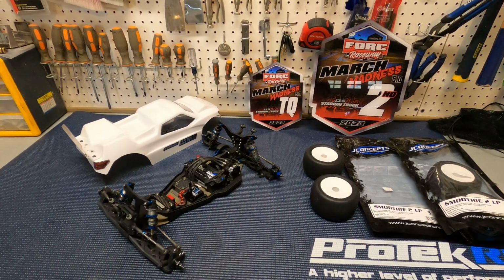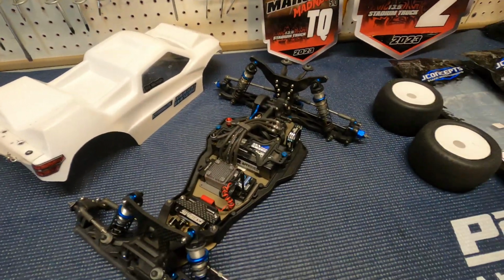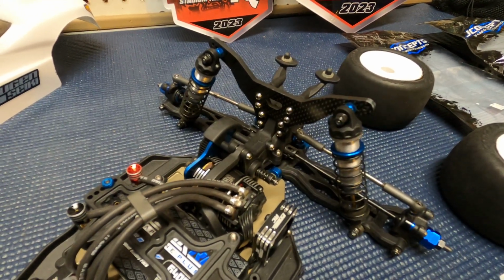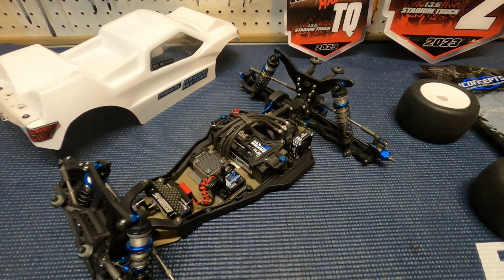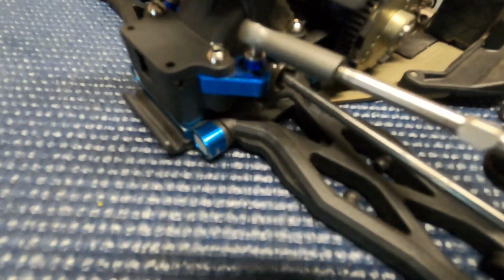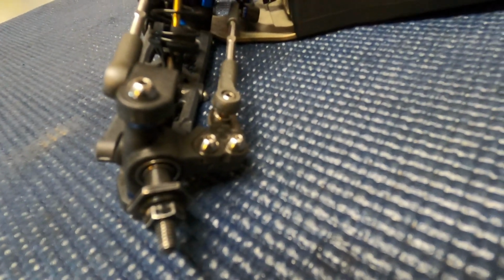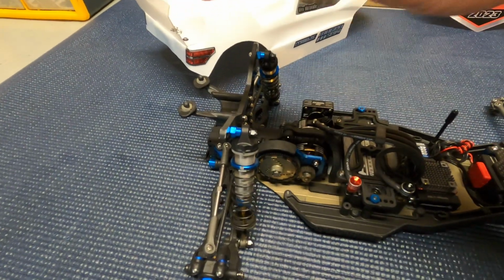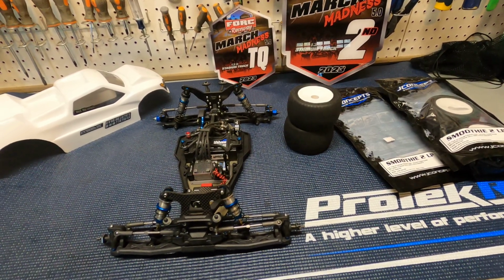13.5 Stadium Truck Setup | Team Associated T6.2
My Preferred 1/10 Equipment:
- ProTek RC 160TBL Servo PTK-160TBL
- ProTek RC 6400mah LiHV 2S Shorty Battery PTK-5114-22
- ProTek RC 30x30x10mm Aluminum High-Speed HV Cooling Fan PTK-2111
- ProTek RC 15.5mm Clamping Servo Horn PTK-7609
- ProTek RC Servo Washers PTK-3040
- ProTek RC 2.5x6x3mm Associated/TLR Precision Caged Thrust Bearing Set (Ceramic) PTK-2026
- ProTek RC 3/32" (2.4mm) Tungsten Carbide Differential Balls PTK-2025
- ProTek RC "Premier Blue" O-Ring Grease & Multipurpose Lubricant PTK-1410
- ProTek RC Blue Thread Lock PTK-1572

Chapters:
00:00 Intro
00:34 Upgrades
04:29 Setup